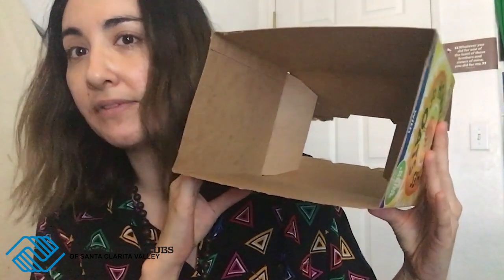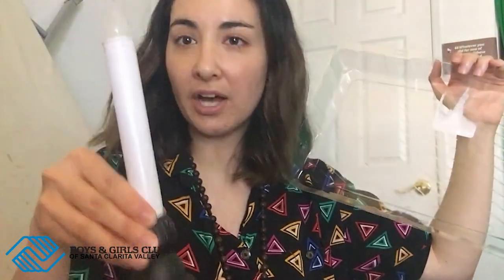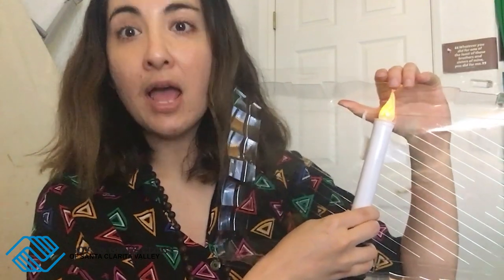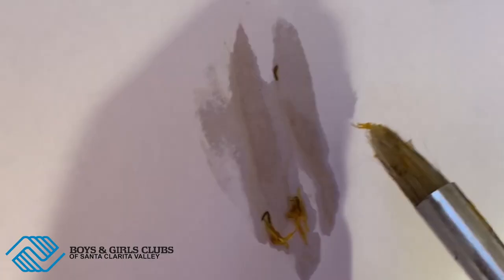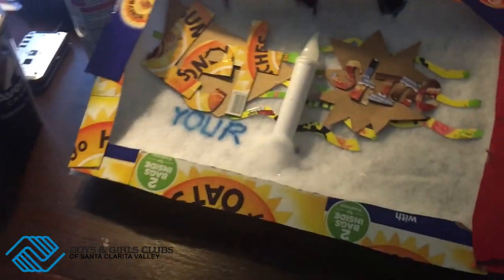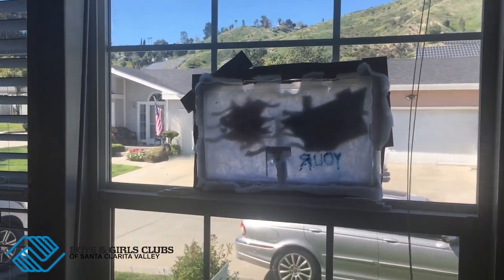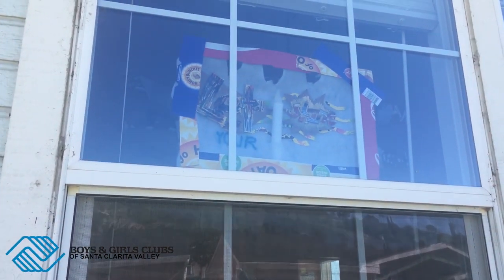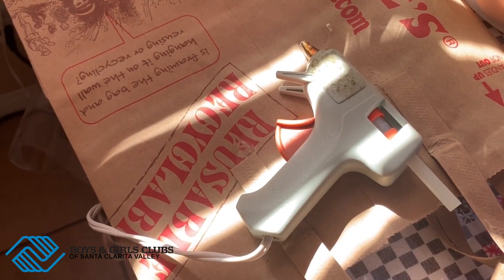Trash Art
Join the Boys & Girls Club staff for a fun and creative Trash Art activity. Participating in this project will brighten your day, along with everyone else around you.